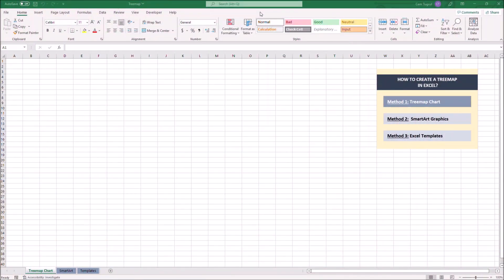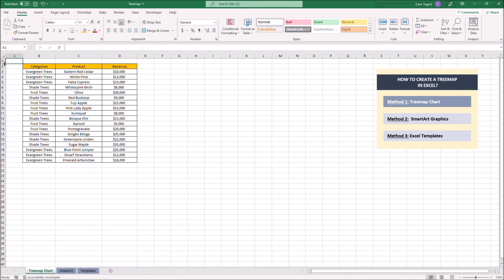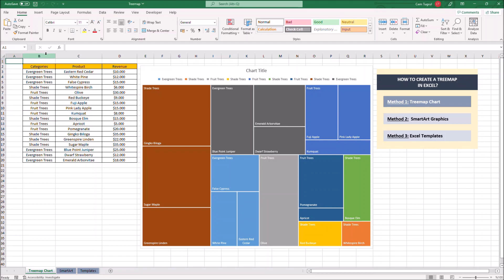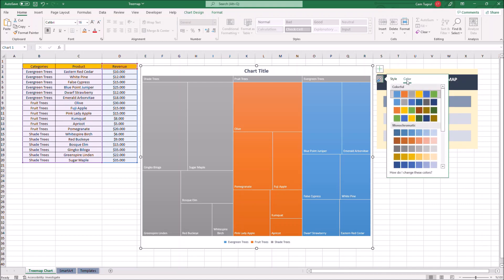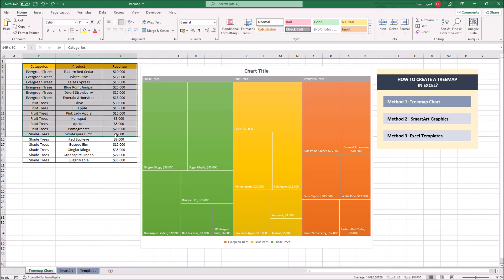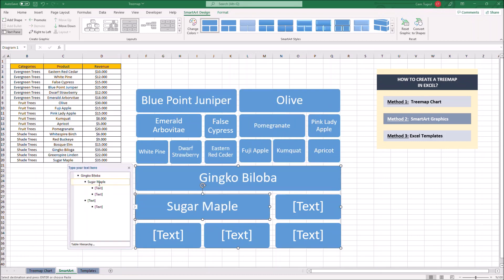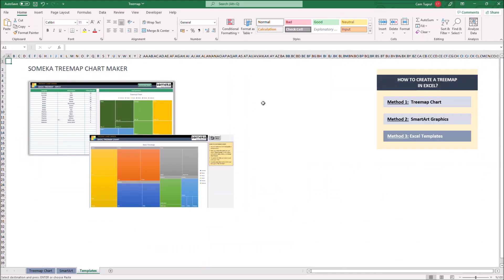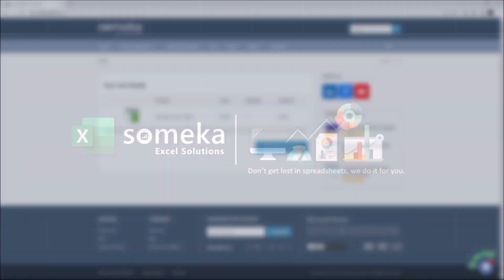How to Create A Treemap in Excel? | FREE Download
Learn how to create a Treemap in Excel with 3 different methods. Watch as we create the simple Treemap from scratch, or download Someka template.

A treemap visualizes the hierarchical structure of anything with multiple items or articles with the use of rectangular boxes. Eminence in the hierarchy is marked by a larger rectangular size, and the categories are specified by color. If you want to demonstrate patterns and relations between data concisely and easily, a treemap might be ideal for you.

You do not need to be an Excel expert, just watch the video to learn the basic steps to create a treemap in Excel. This video will propose to you different methods to create treemaps.

0:00 - Intro
0:29 - Method 1: Inserting a Treemap Chart
3:01 - Method 2: Using SmartArt
4:46 - Method 3: Use Professional Excel Template